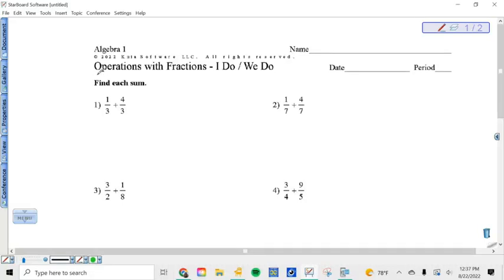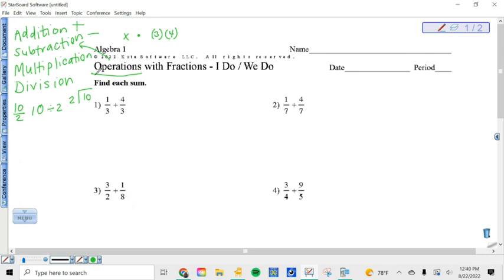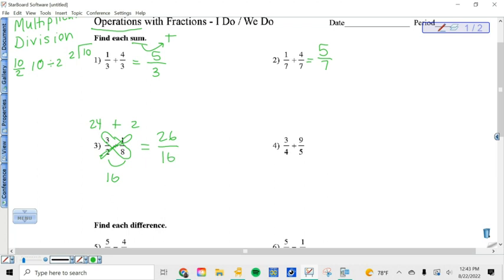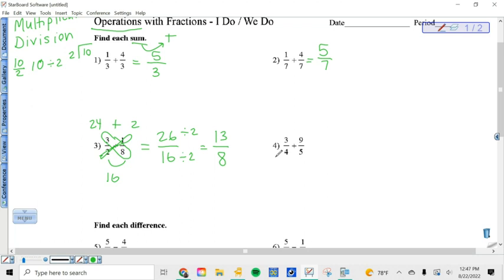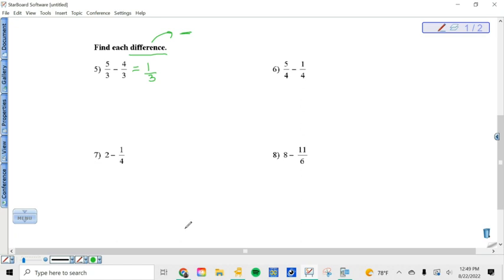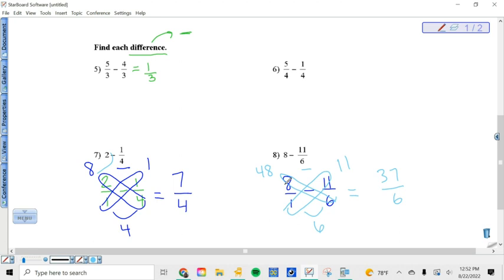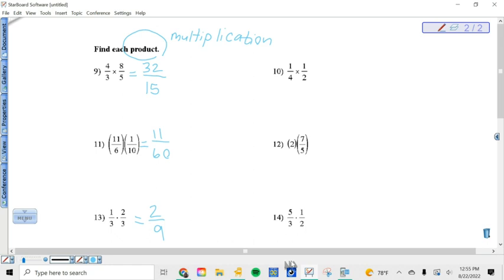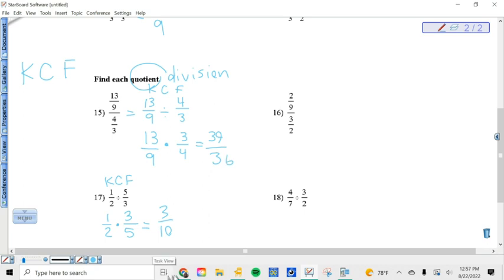Operations with Fractions - 8/22 Lecture